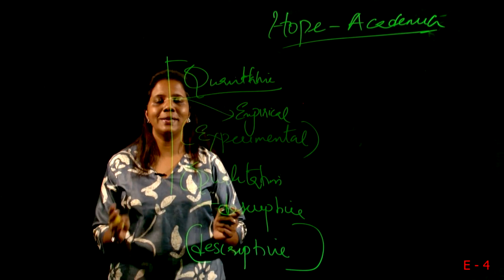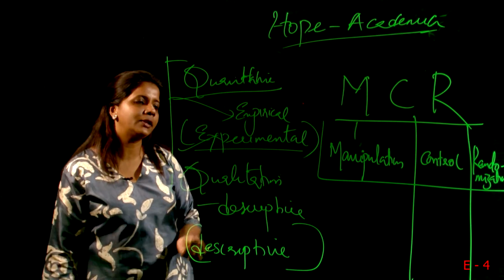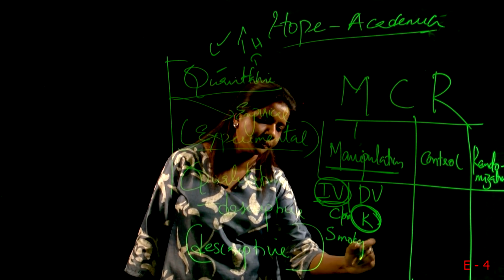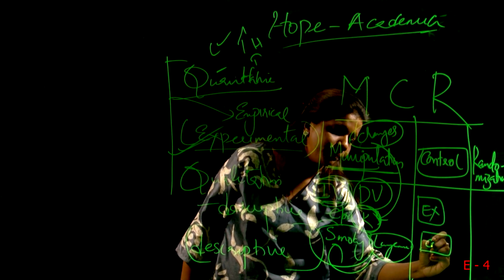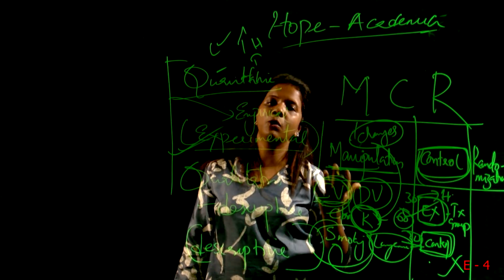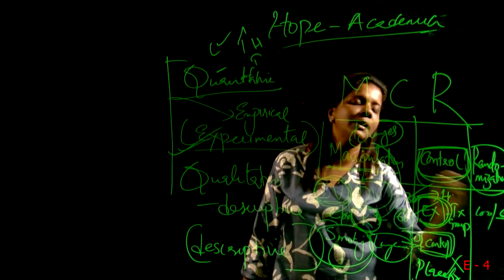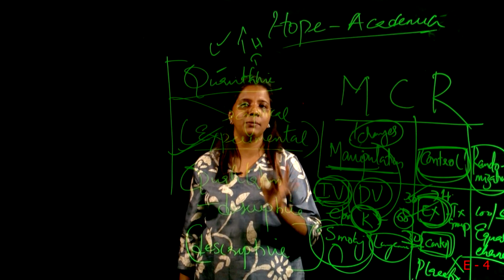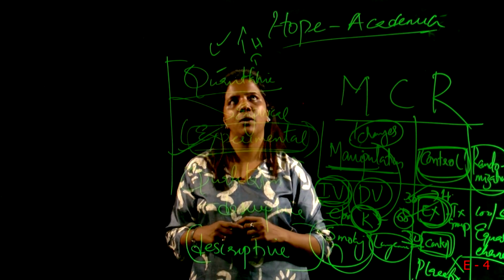Criterias for Experimental Design | MCR | Research